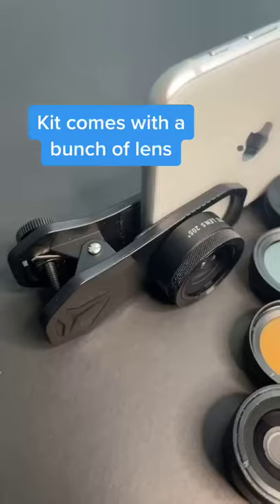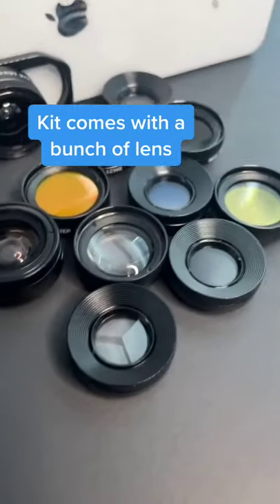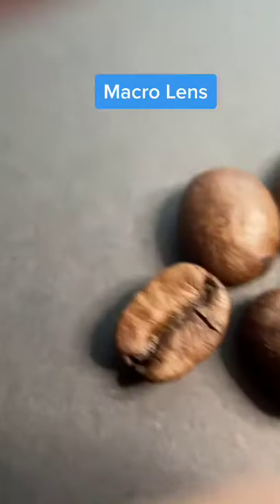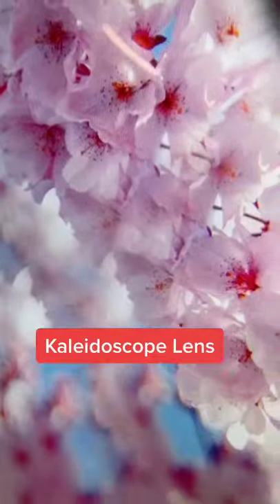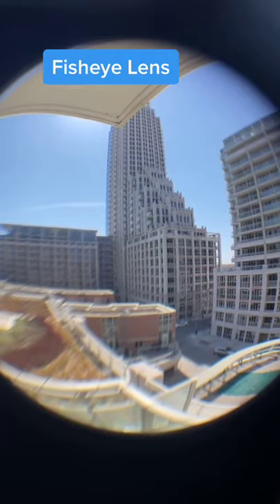AMAZON SMART PHONES LENS 2021💥TIKTOK MADE ME BUY IT| Part #1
The best lenses for iPhone and Android phones in 2021: add-on phone lenses · The product from Amazon Smart Phones Lens 2021, TikTok made me buy it.

Say So (Instrumental Version) [Originally Performed by Doja Cat] - Elliot Van Coup